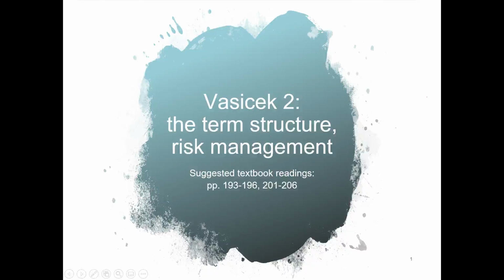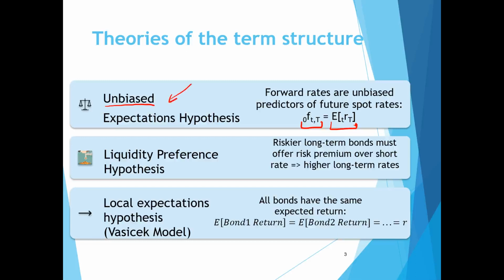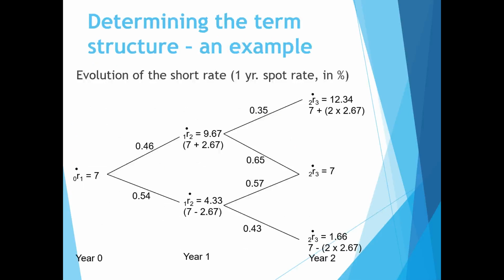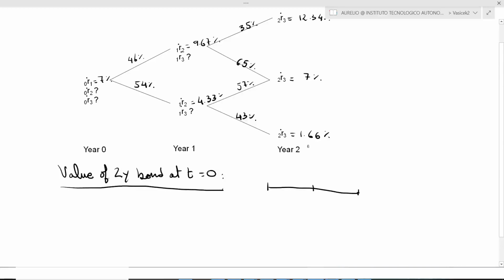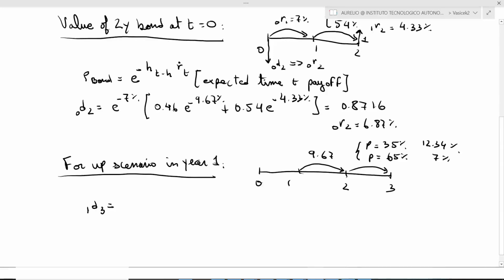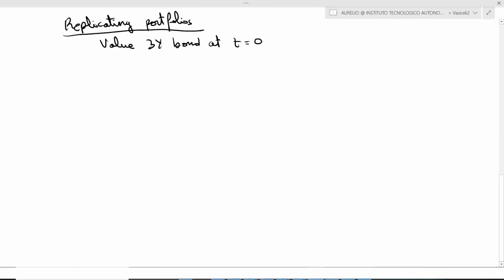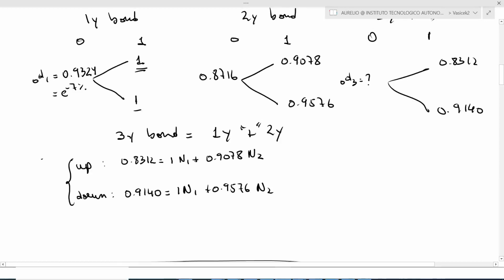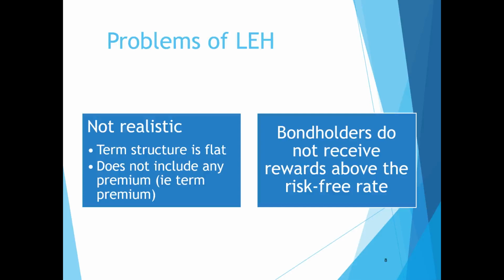2- Vacisek2 v2.0 (1-LEH Trees and term structure)